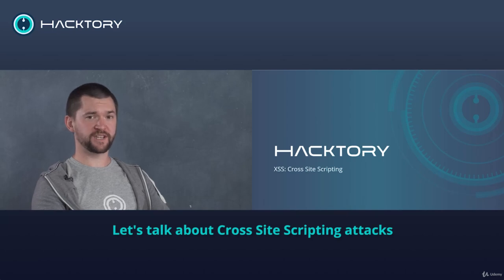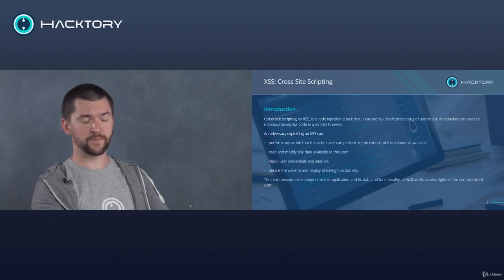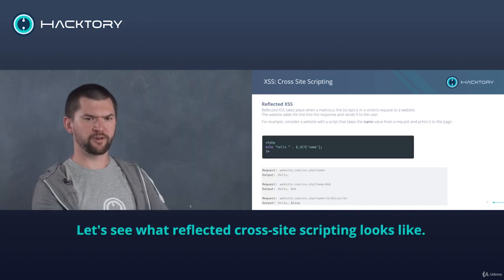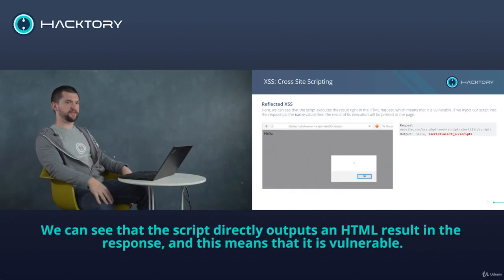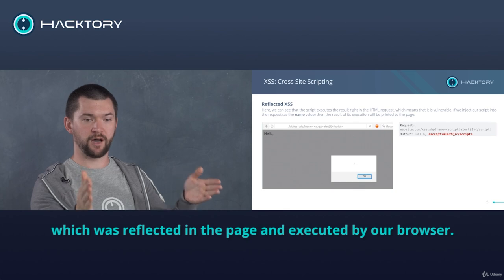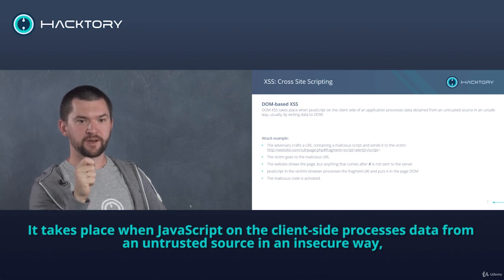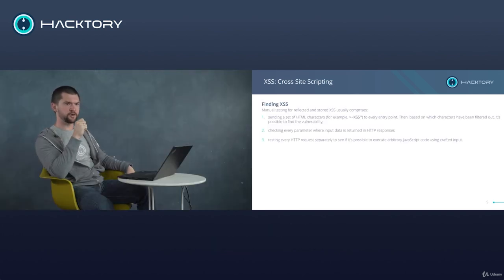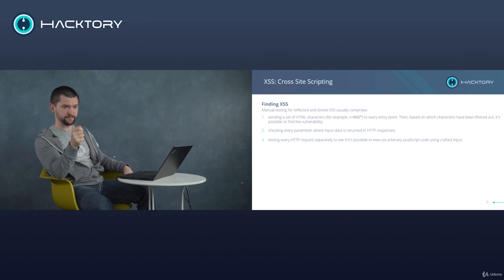11 What is an XSS vulnerability